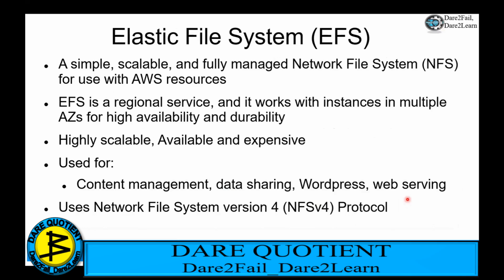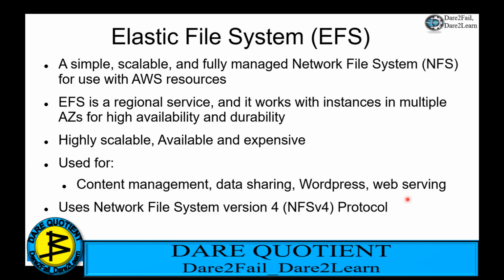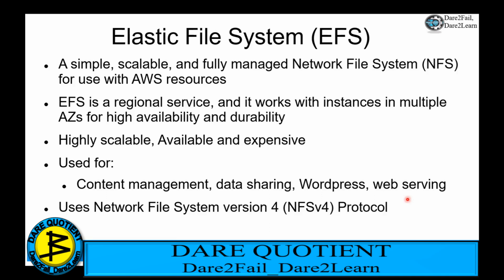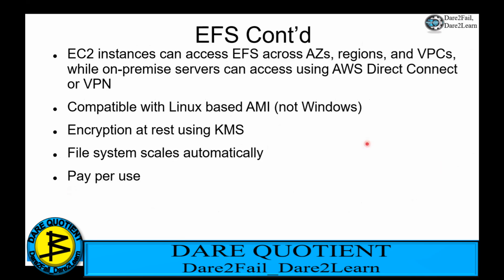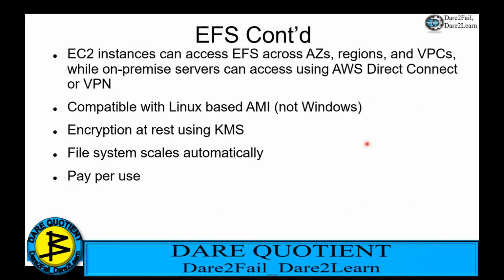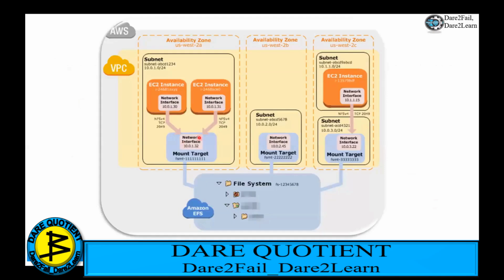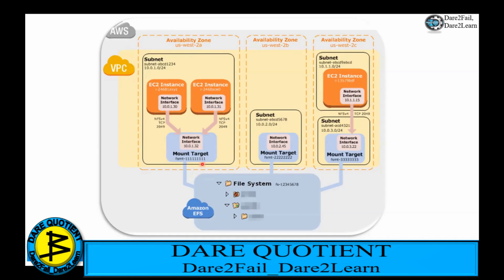What is Elastic File System (EFS) | Networking Fundamentals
Brief fundamentals of elastic file system as it relates to cloud computing and networking.